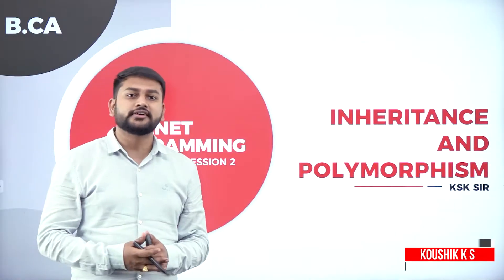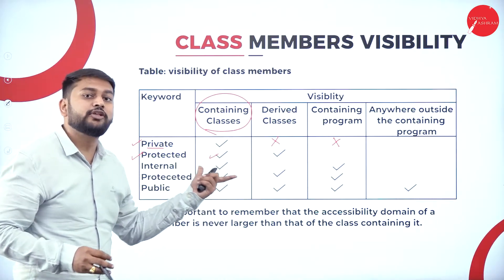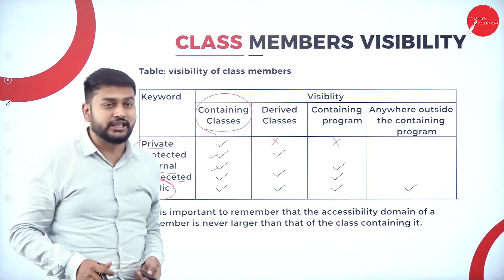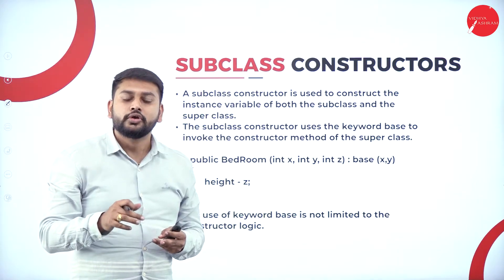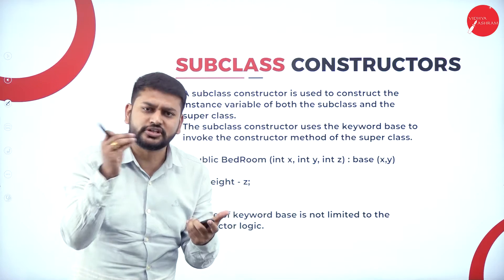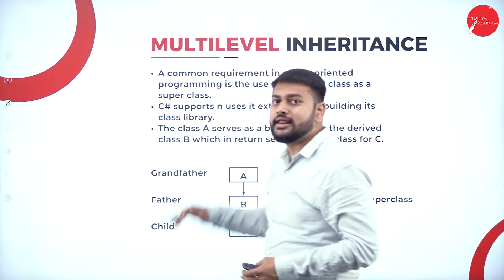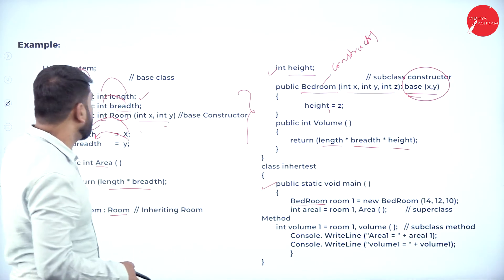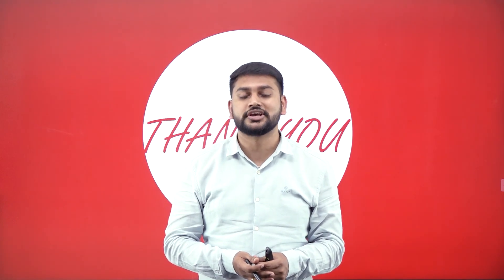DAY 18 | .NET PROGRAMMING | VI SEM | B.C.A | INHERITANCE AND POLYMORPHISM | L2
Course : B.C.A
Semester : VI SEM
Chapter Name :  INHERITANCE AND POLYMORPHISM
Lecture : 2